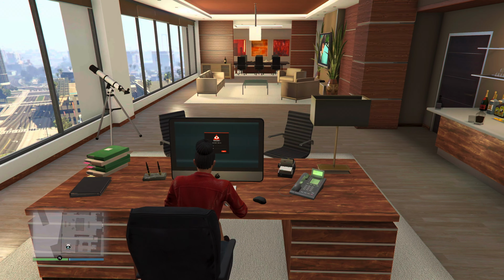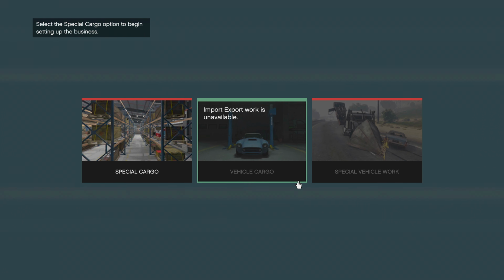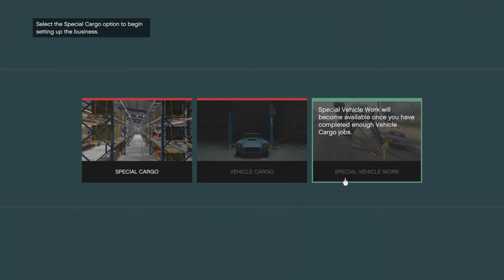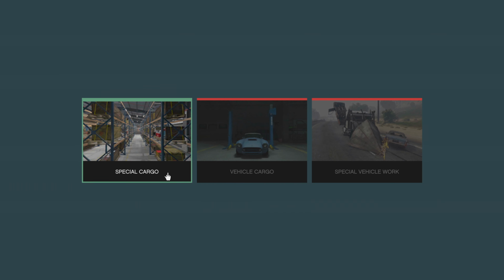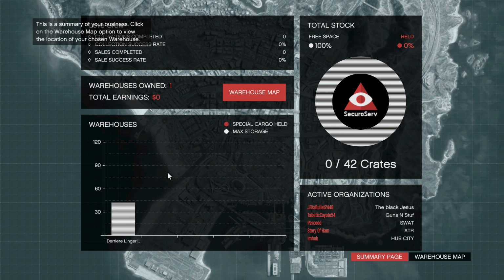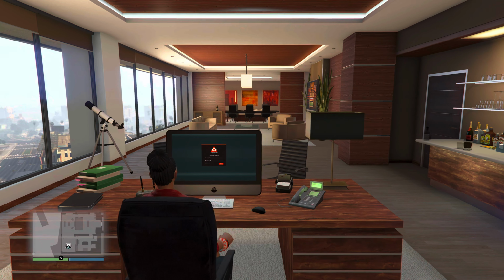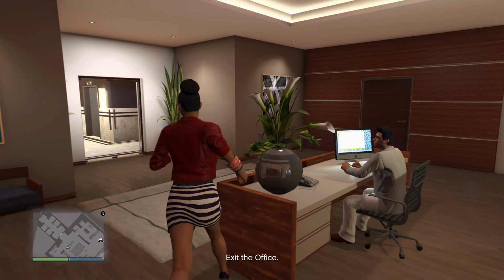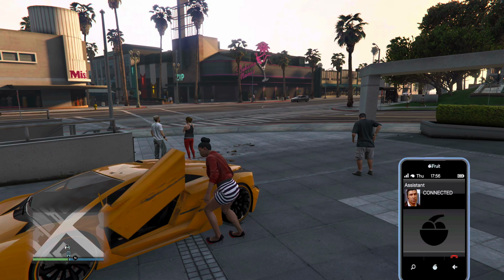Gta 5 Xbox Series X Female Gameplay First Time Buying An Organization for Stocks